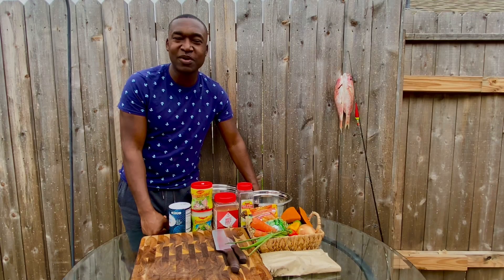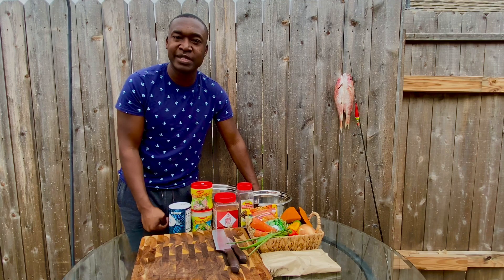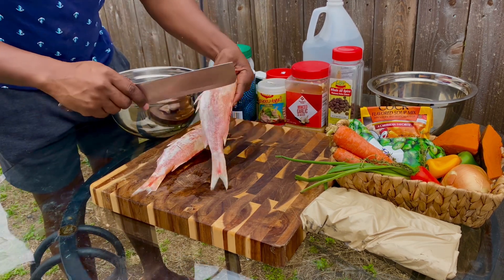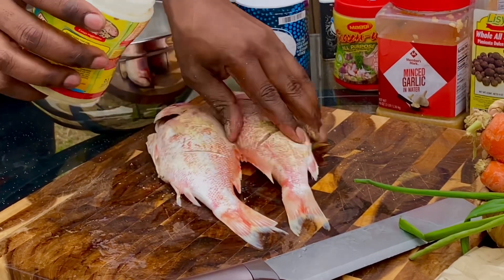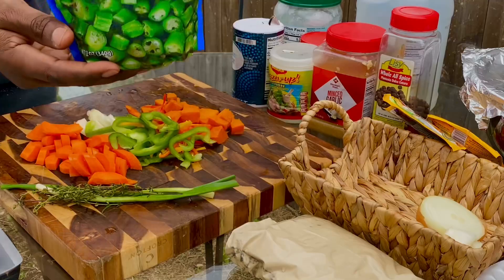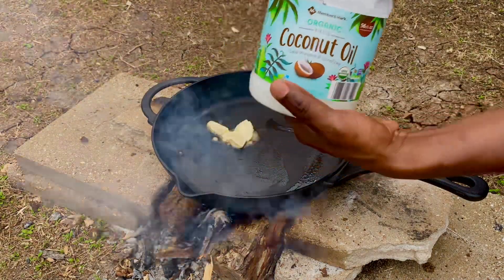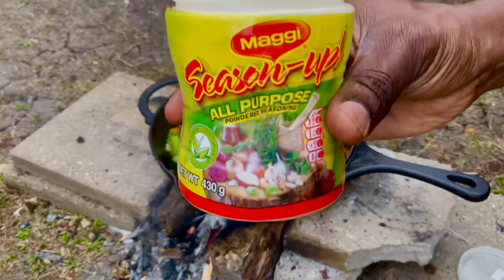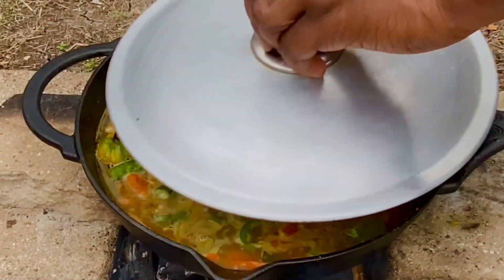Delicious and Easy Steam Fish Recipe - How to Steam Fish Perfectly Every Time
In this video, we cook a delicious steam fish dish in a cast iron skillet and a side of Bammy and Plantains over a wood fire outdoors. There's nothing quite like cooking outdoors and using a cast iron skillet and a wood fire can add an extra element of flavor to your food. We'll show you how to prepare the fish, season it, and cook it to perfection over the wood fire. The result is a healthy and flavorful meal that's perfect for any outdoor adventure.

Cooking outdoors over a wood fire can be a fun and rewarding experience, and using a cast iron skillet makes it even better. The skillet heats evenly, ensuring that your fish cooks evenly and develops a beautiful crust. Plus, the wood fire adds a smoky flavor that's hard to replicate with other cooking methods.

If you're looking for a new way to enjoy fish, or just want to try cooking outdoors, then this video is for you. So, grab your skillet, build a fire, and get ready to cook up a delicious and unforgettable meal.